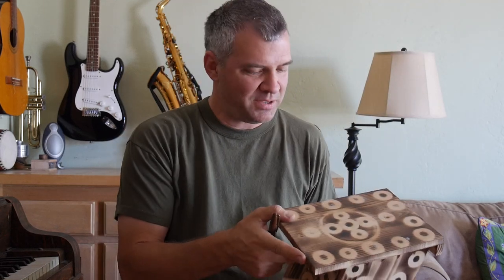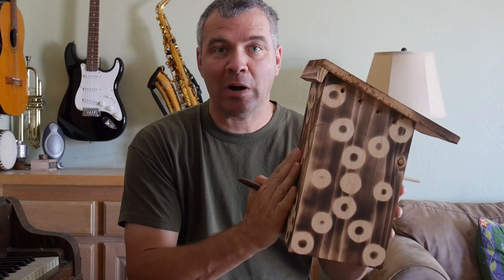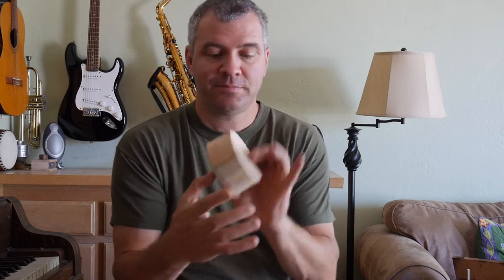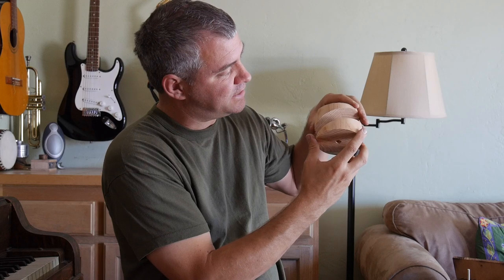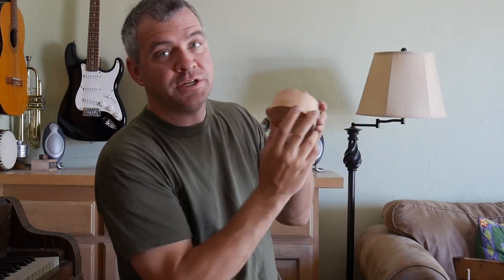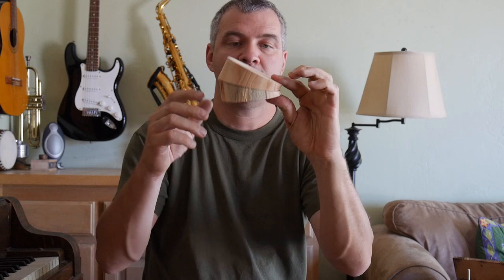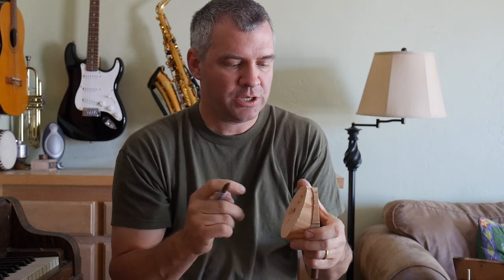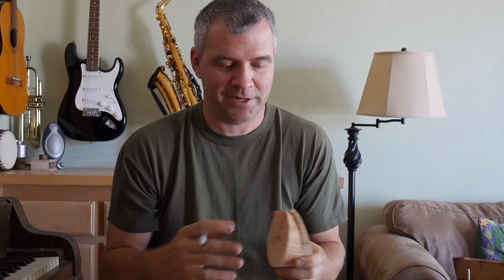how to mount a birdhouse in a tree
This is a quick tip on how to mount a birdhouse in a tree. make a custom bracket for most any branch. by the way, you can use  any type of miter saw to do the job . A band saw is good but I'm sure chop saws and miter boxes will work well too.